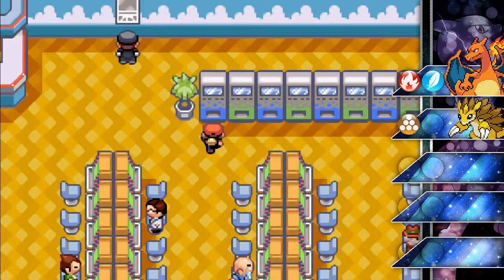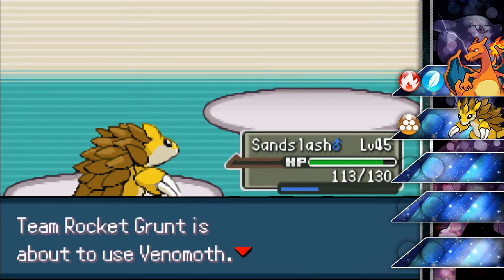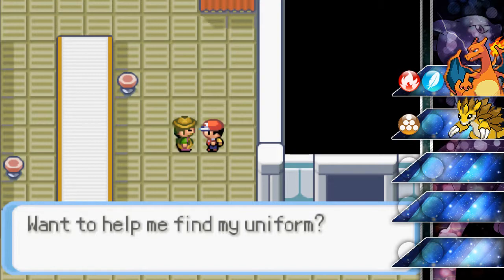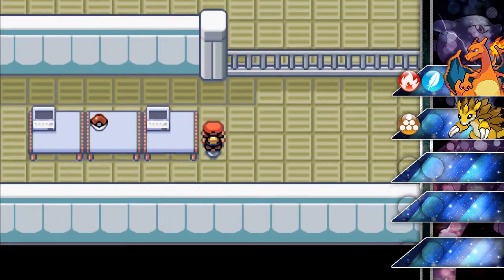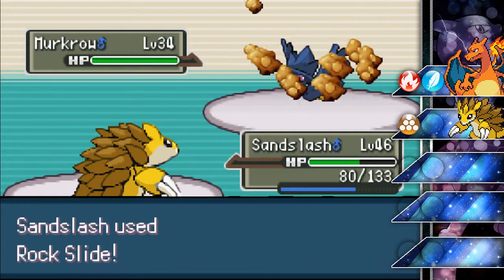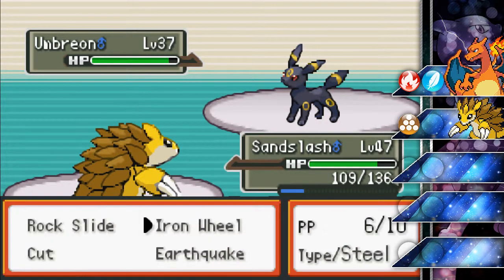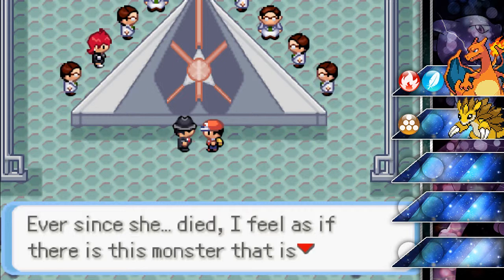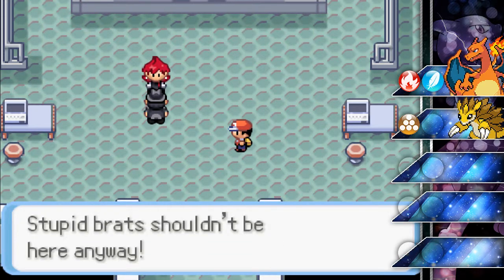Pokemon Dark Violet | Episode 10 | Team Rocket Hideout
Ready to destroy a bit of Team Rocket's plans?! I am!!